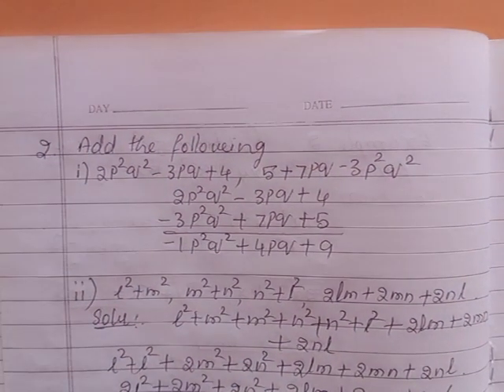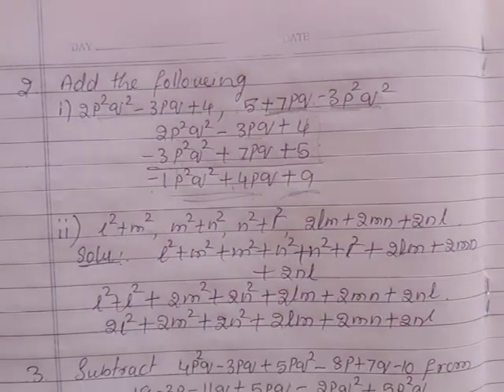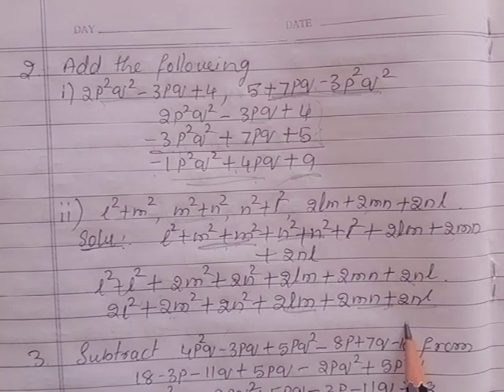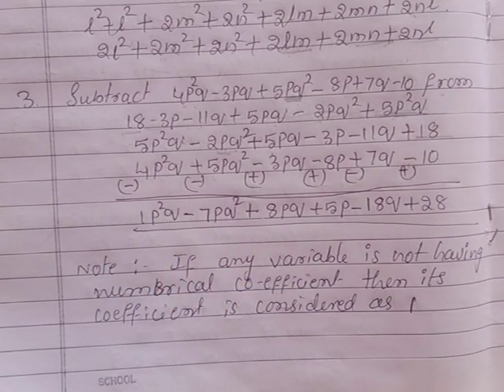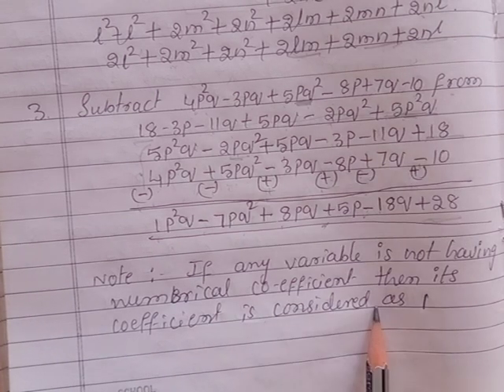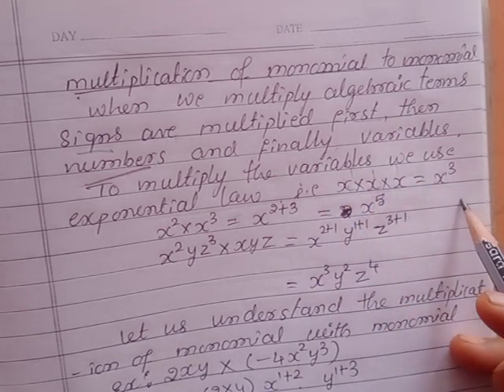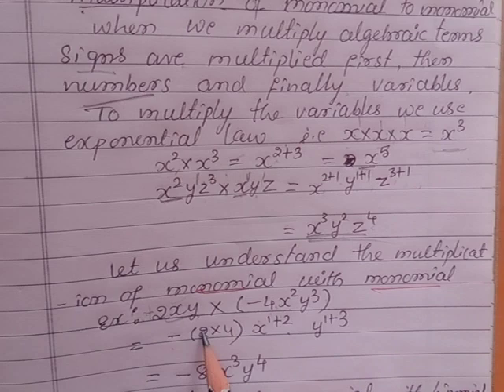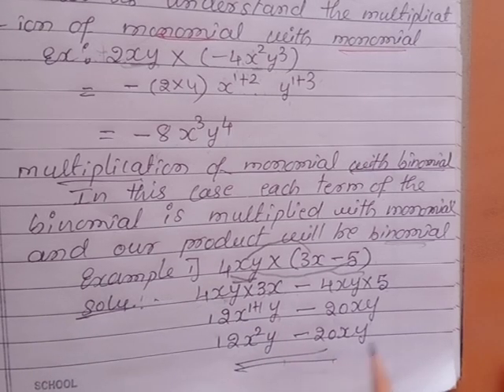algebraic expressions exercise 6.1